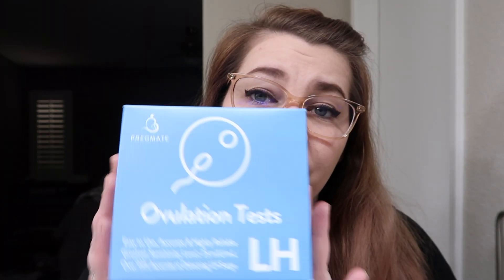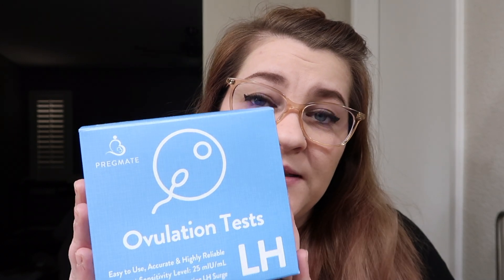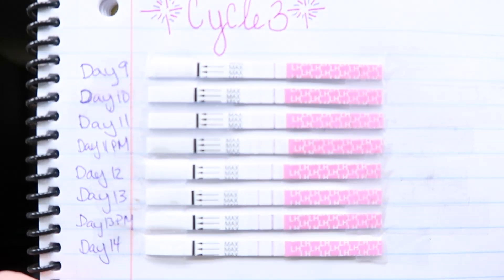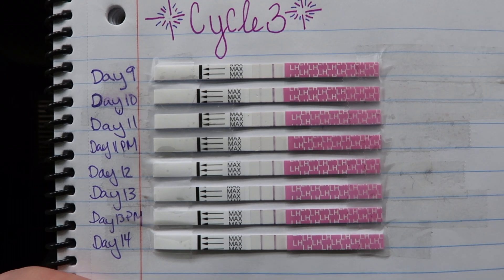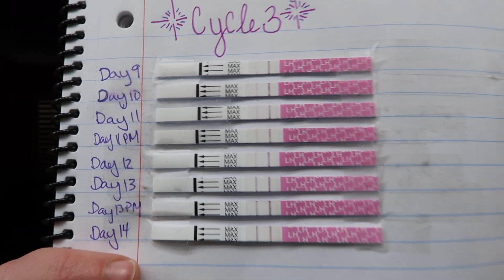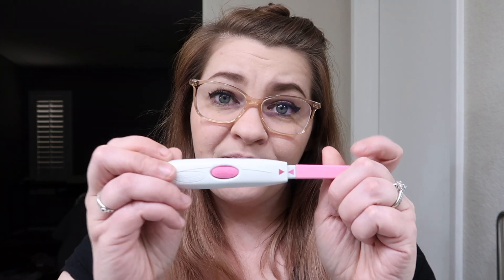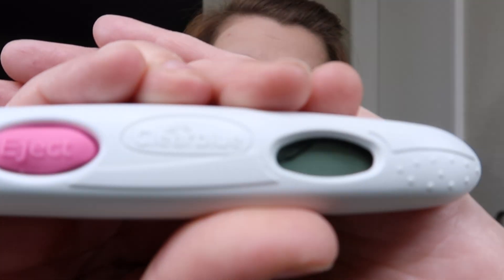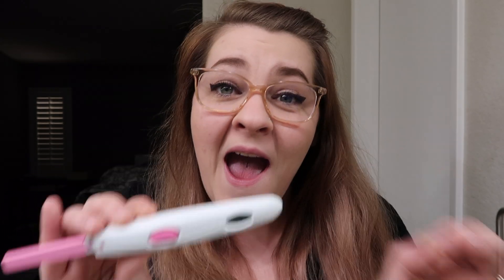LIVE OPK 2019 & LINE PROGRESSION | CYCLE DAY 14 | TTC BABY #2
You guys!!! It's Thursday, April 25th, and for me, that means cycle day 14. I started OPKs at day 9, and today, I got my positive on the Pregmate cheapies, and a smiley on the digital! I wanted to get a smiley face together, so I'm glad it was today.

Hey there! My name is Amber, and I'm so glad you're here. I am a full-time work-from-home Analyst, doing the best she can to support my family, while getting to be home with our 2-yr old son. Life is crazy with work, family, a toddler, 2 cats, and one very very hyper cattle dog. I hope you decide to join me on this journey, as we try for baby # 2!